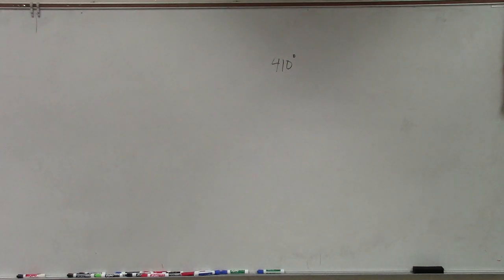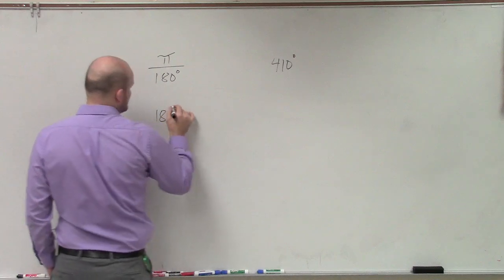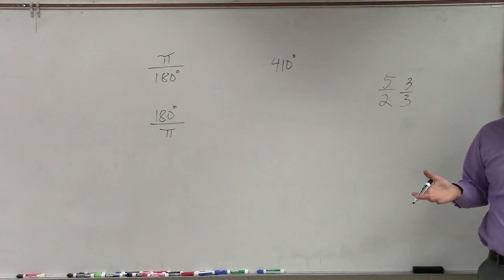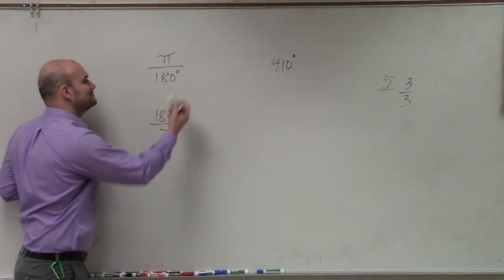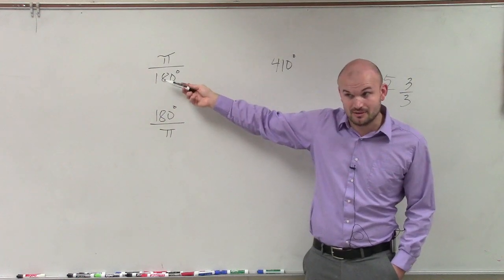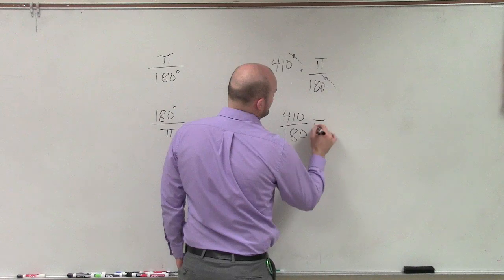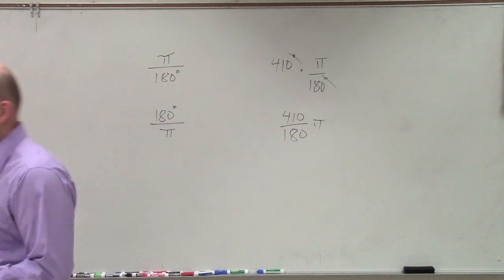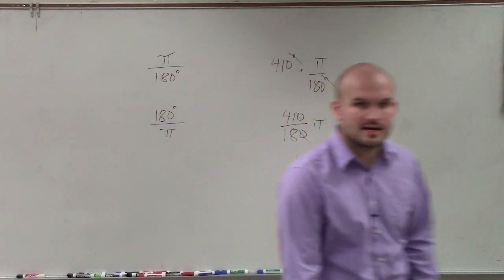How to convert an angle in degrees to radians